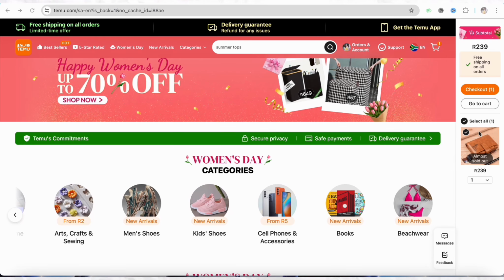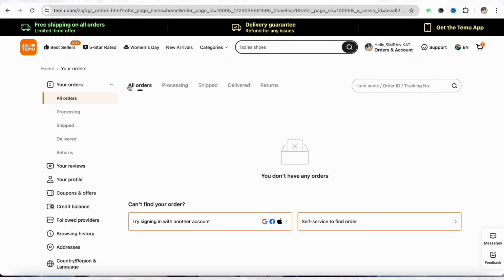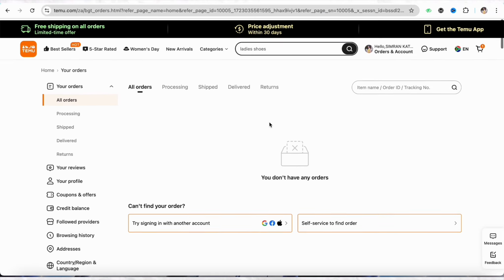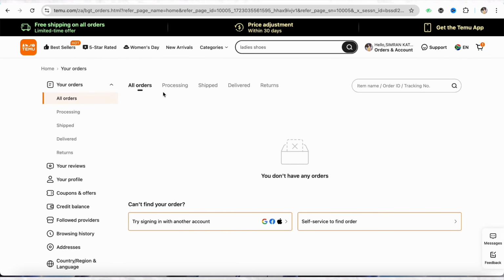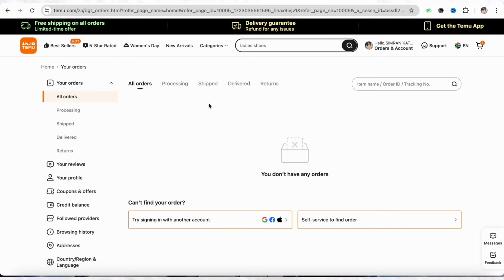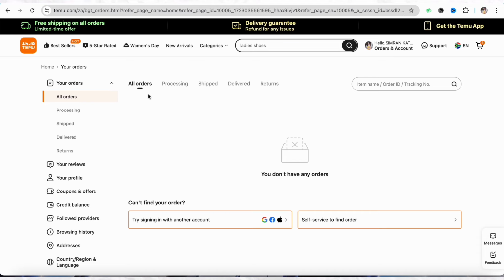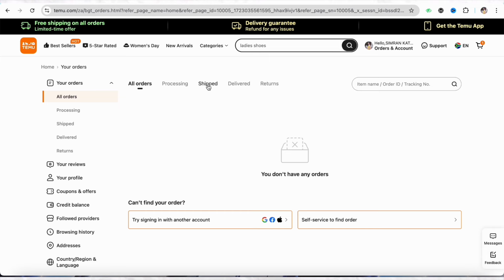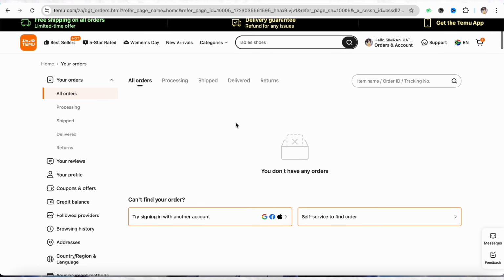How to Remove Items from Temu Order (Best Method)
Learn the best method for removing items from your Temu order in this easy-to-follow tutorial. Say goodbye to unnecessary items with just a few simple steps!